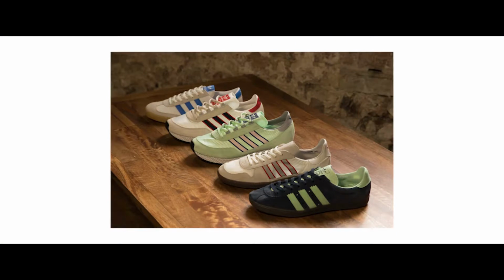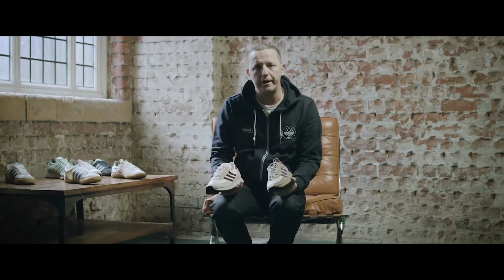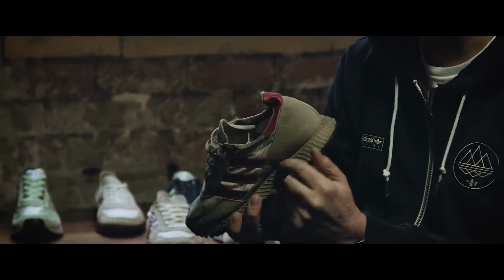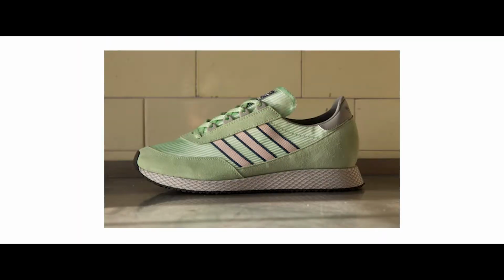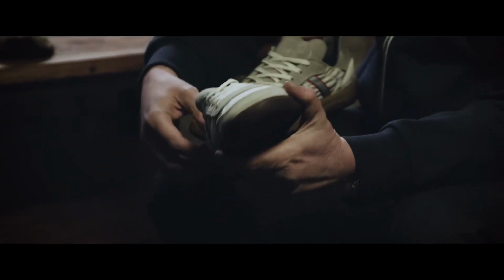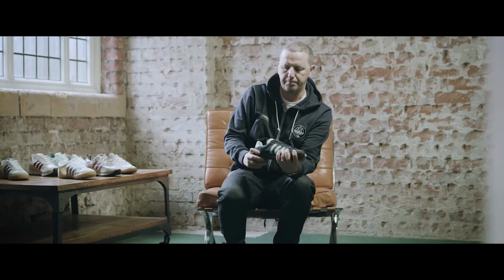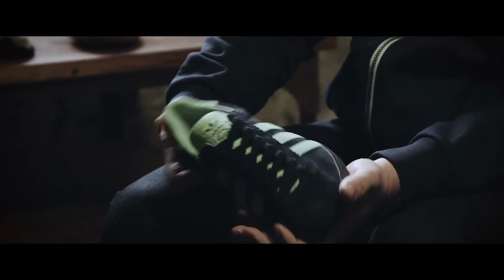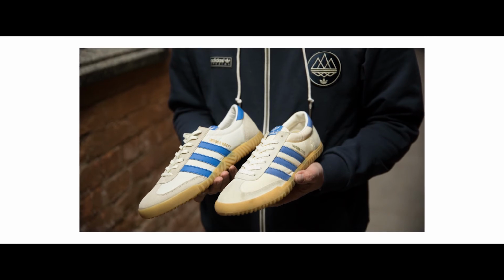게리 아스펜이 이야기하는 아디다스 스페지알 SS18 #1(A Conversation with Gary Aspden about adidas Spezial SS18)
게리 아스펜이 이야기하는 아디다스 스페지알 SS18 스니커즈

A Conversation with Gary Aspden about adidas Spezial SS18 - Background